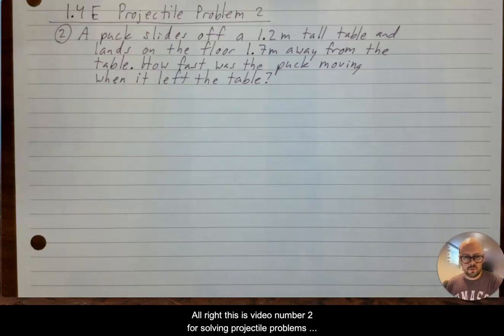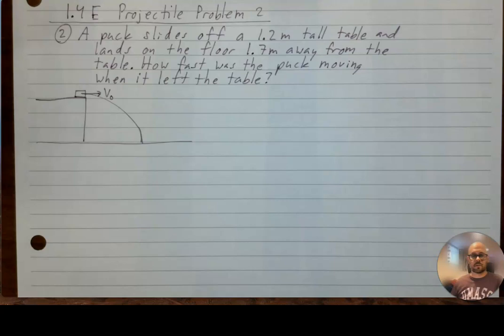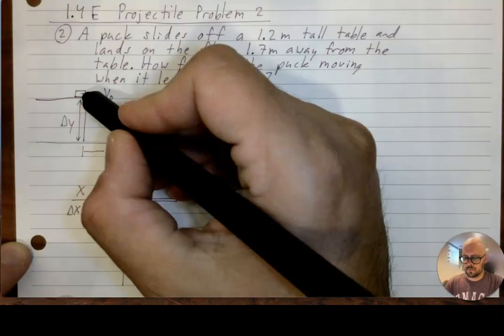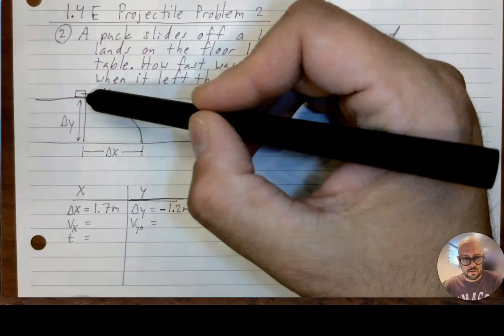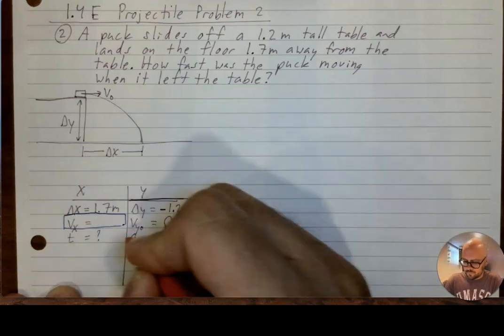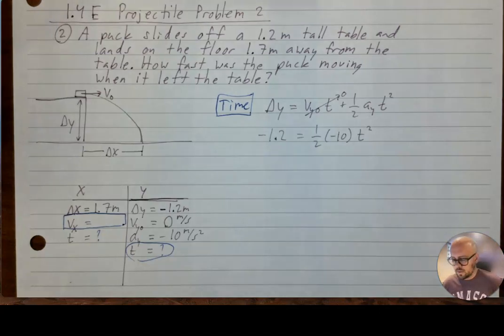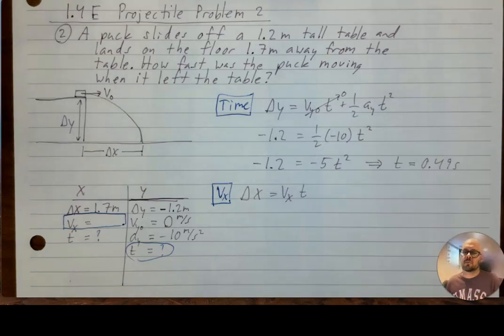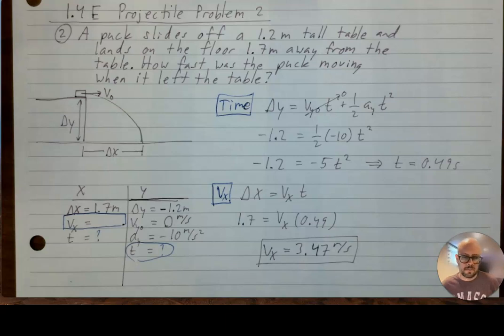1.4E Projectile Problem 2